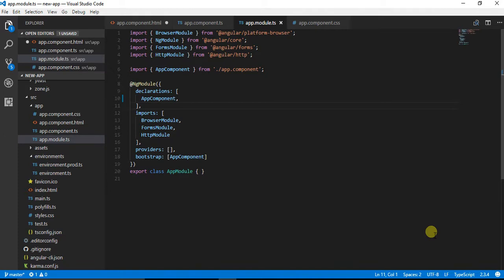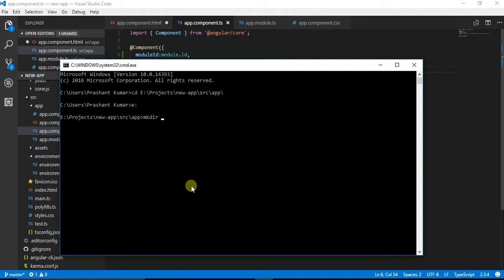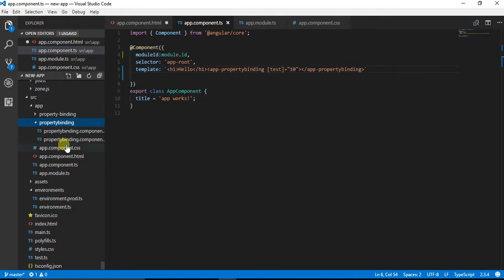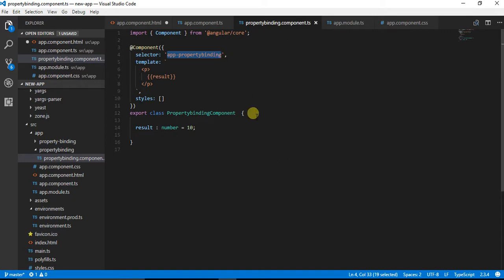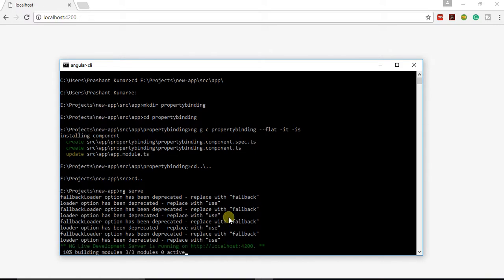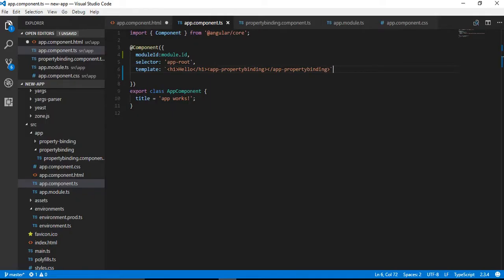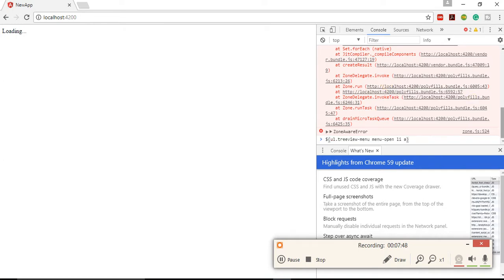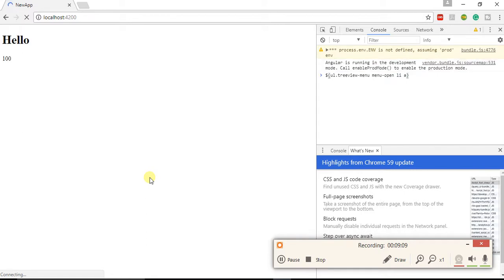custom property binding in angular 2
custom property binding in angular 2data binding